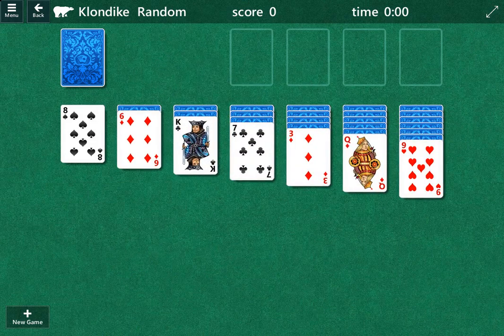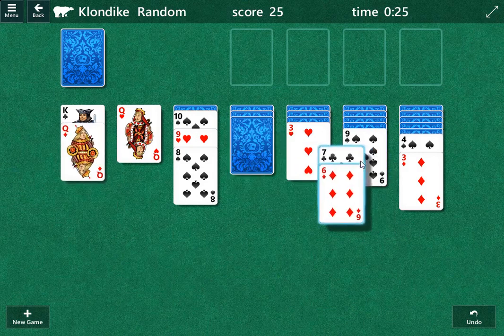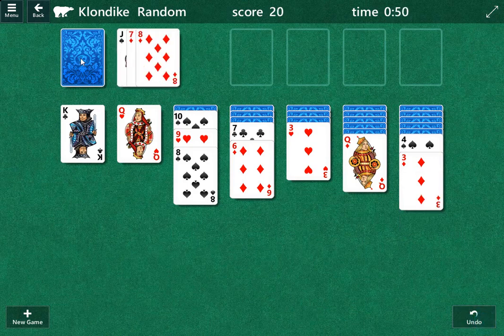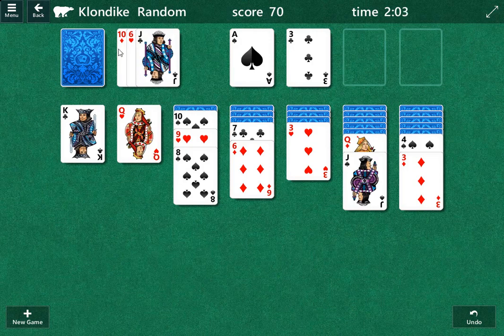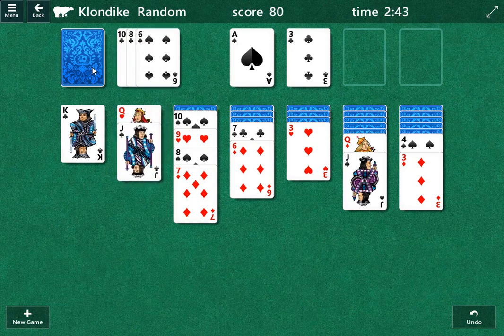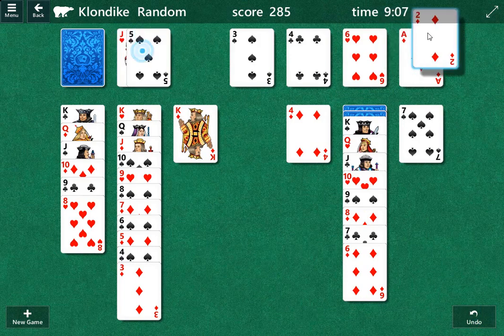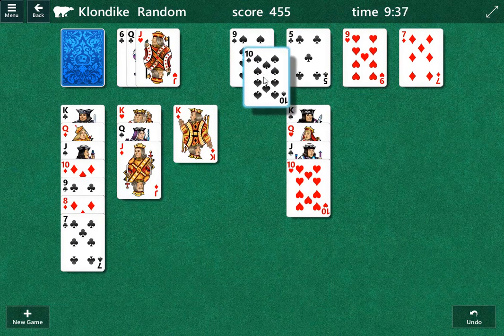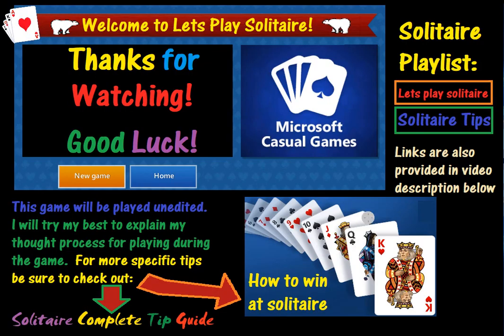Solitaire gameplay walkthrough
Solitaire gameplay walkthrough. welcome to let's play solitaire 2022 February 26th. today we will be tackling Klondike solitaire that has three cards in the draw pile every time we click which will make it challenging and require us to manage to draw pile in order to have a way to solve it enjoy.